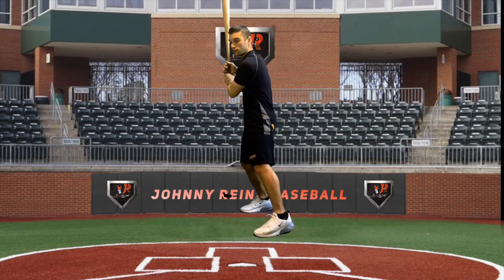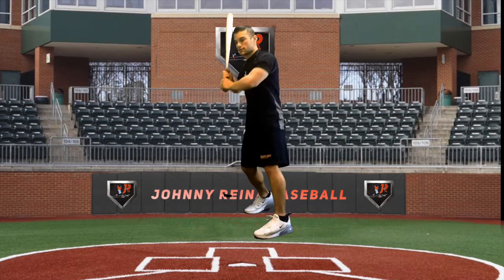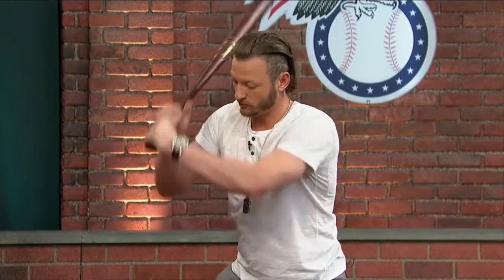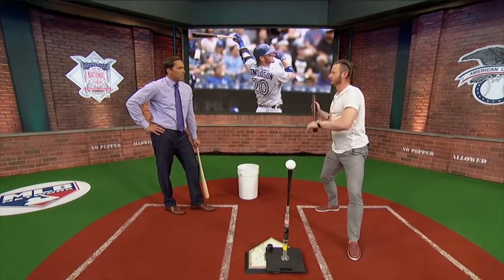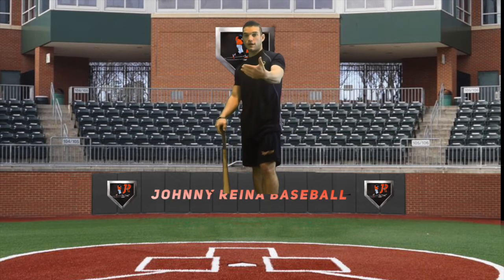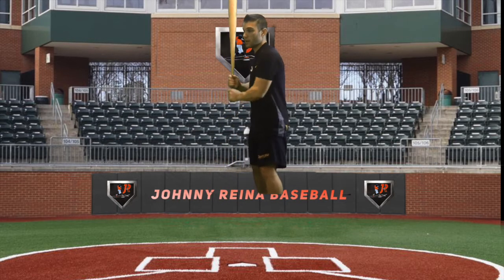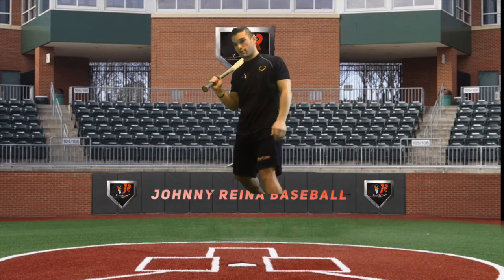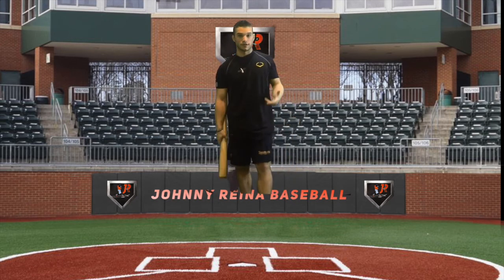Hitting Talk : Laying the Barrel vs Turning the Barrel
What is the difference between laying the barrel up to start your swing and turning the barrel from the launch position?

The Eyes of Baseball
The Secret Arts Within the Game